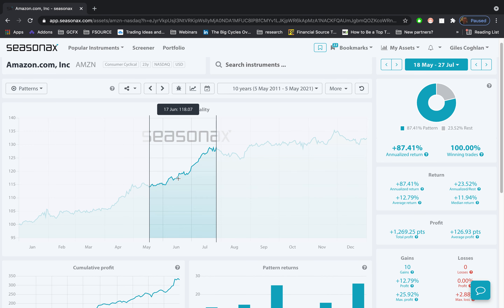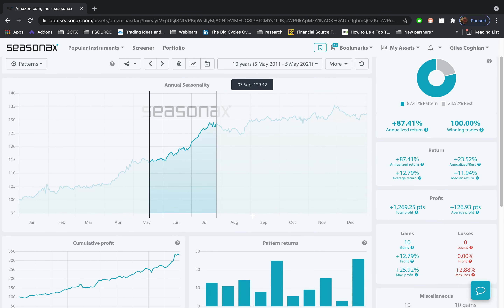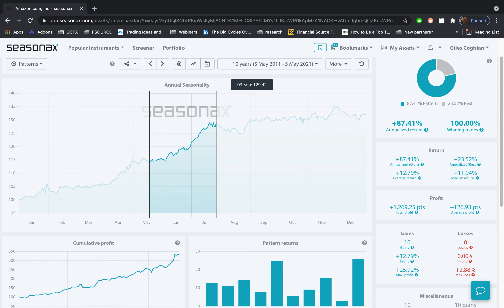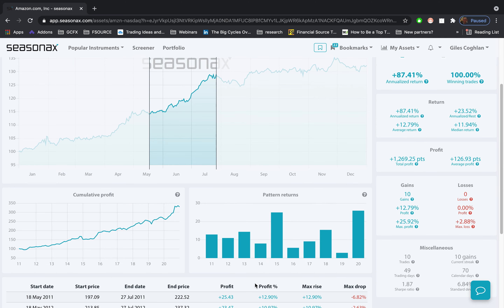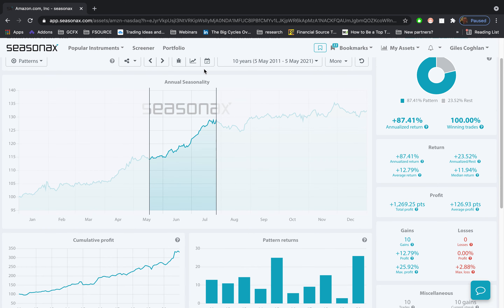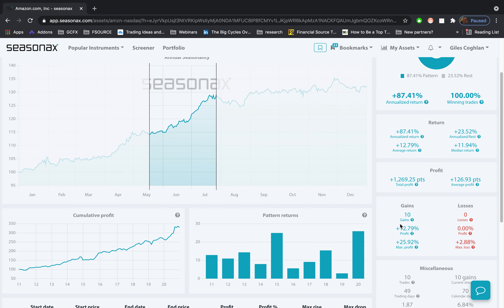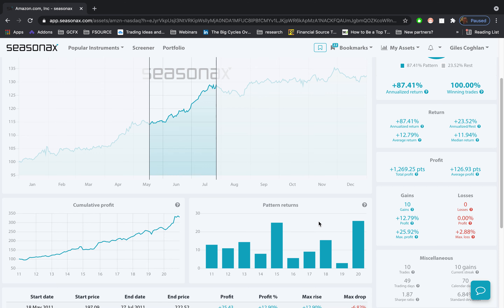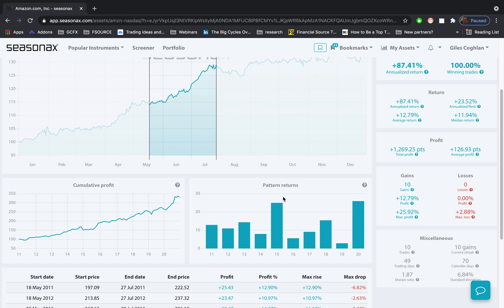Seasonal Insights: Time to buy Amazon shares? 14.05.2021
Although equity markets have been selling off this week the broad conditions for buyers remain in place. Easy central bank monetary policy and broad fiscal stimulus from Washington should provide confident for dip buyers.

Does Amazon have another run higher in keeping with its seasonal pattern? Over the last 10 years Amazon has gained in value every single year between the dates of May 18 and July 27. The largest gain was in 2020 with a massive 25.92% profit. Although it is hard to imagine these gains again, do Amazon shares have another leg higher in them this year?

Major Trade Risks:
❗️The main risk to this trade is from any risk off tones which will weigh on equity prices
❗️A fast rise in US inflation could result in bond tapering which would potentially weaken stocks too.